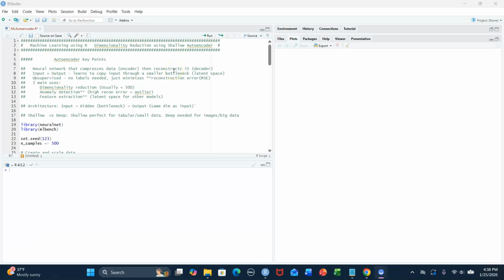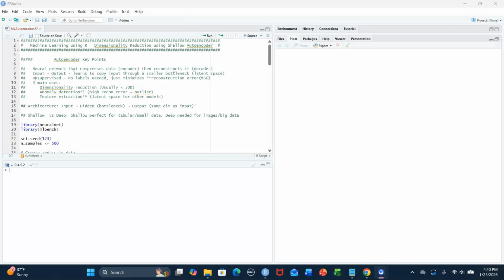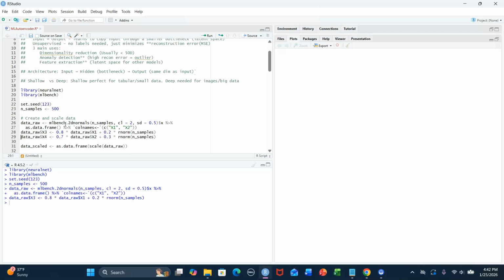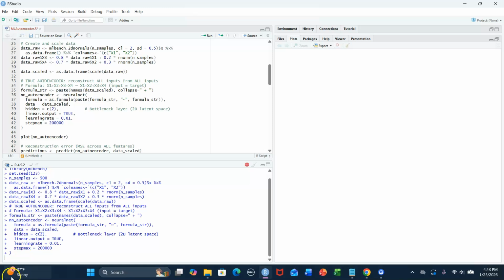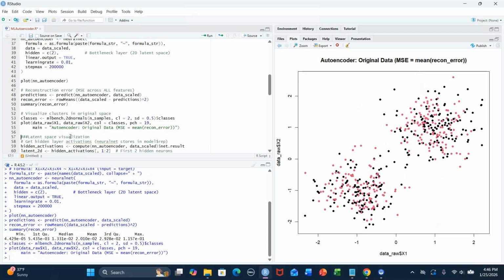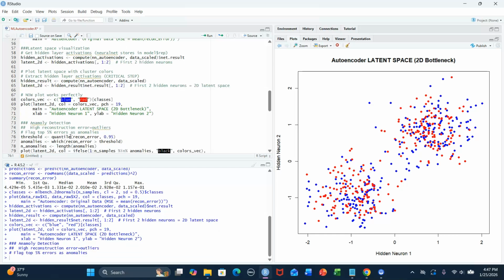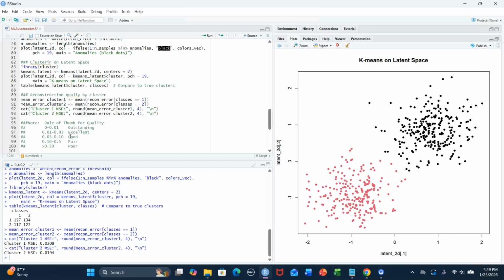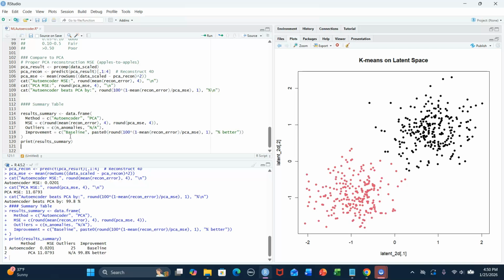Machine Learning using R Dimensionality Reduction using Shallow Autoencoder#r#autoender#neuralnets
This video is a step by step demonstration on how to perform dimensionality reduction using Shallow Autoencoder in R.   The R packages neuralnet and mlbench are used to show how ot fit an autoencoder (which is a simple neural network) for a synthetic data set.  Subsequent analyses such as visualizing the latent space,  computing the reconstruction errors, anamoly detection,  clustering in latent space and comparing autoencoder to PCA.

Time Stamps for "Machine Learning using R: Dimensionality Reduction using Shallow Autoencoder":
 * [00:00] - Introduction to Dimensionality Reduction using Shallow Autoencoders.
 * [00:13] - Key points about Autoencoders: Encoder vs. Decoder.
 * [00:45] - Main uses: Dimensionality reduction, anomaly detection, and feature extraction.
 * [01:47] - Shallow vs. Deep Autoencoders: Differences and use cases.
 * [02:38] - Loading R packages (neuralnet, mlbench) and setting up the dataset.
 * [03:39] - Defining the Autoencoder formula and training the model using neuralnet.
 * [04:42] - Visualizing the neural network architecture and training steps.
 * [05:27] - Calculating reconstruction error (Mean Squared Error - MSE).
 * [06:17] - Latent space visualization and plotting 2D bottleneck results.
 * [07:18] - Anomaly detection: Identifying outliers based on high reconstruction error.
 * [08:08] - Performing K-means clustering on the latent space.
 * [08:55] - Evaluation: Rule of thumb for reconstruction quality (Excellent in this case).
 * [09:27] - Comparing Autoencoder results vs. Principal Component Analysis (PCA).
 * [09:56] - Summary table of results and final conclusions.